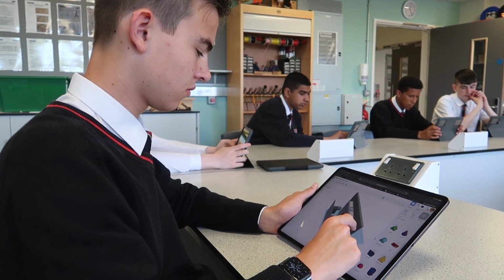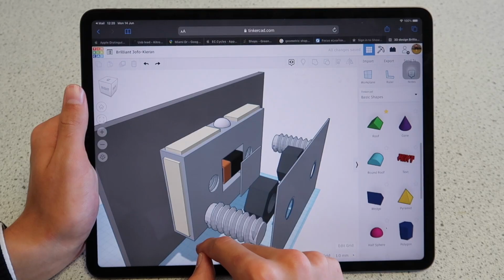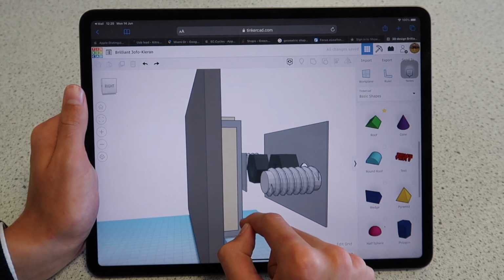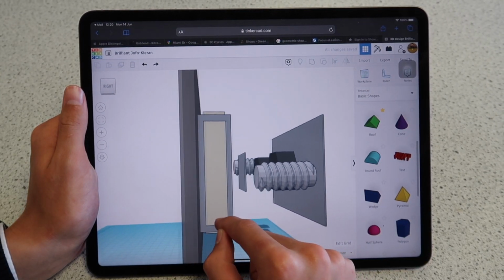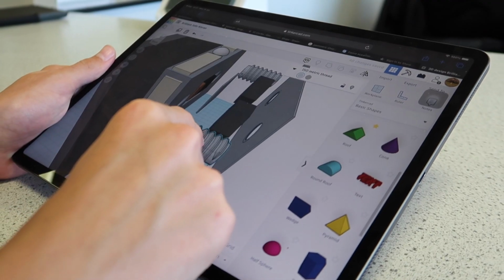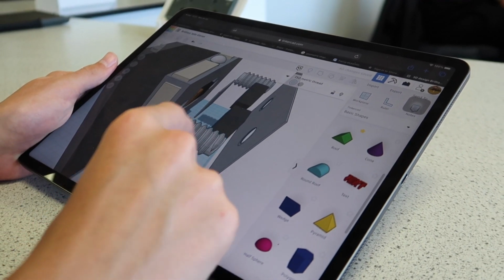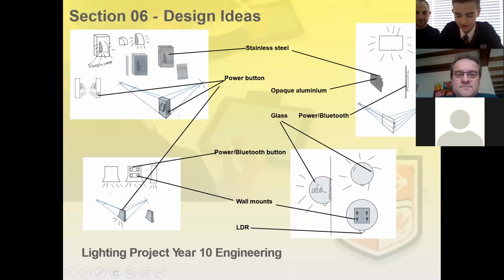A Student's Story - Mr Parker and Ben - GCSE Engineering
Ben is a student at St Cyres School and is using iPad in his GCSE Engineering lessons to design. He was lucky to have the opportunity to meet with a professional designer and show him the work he has created using iPad.